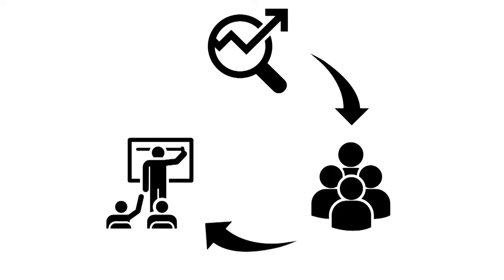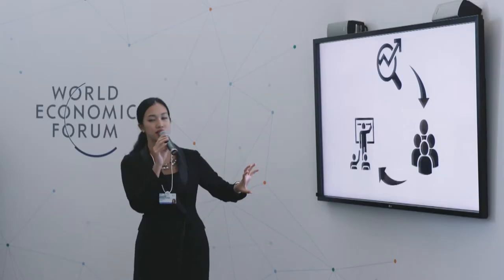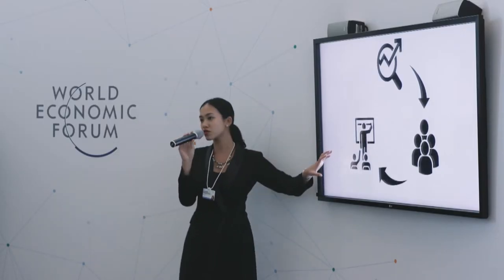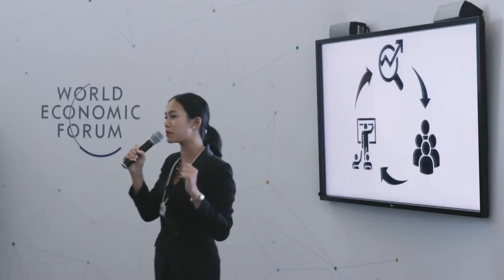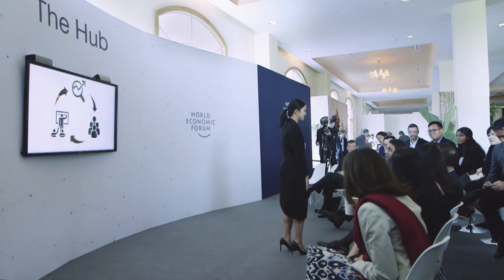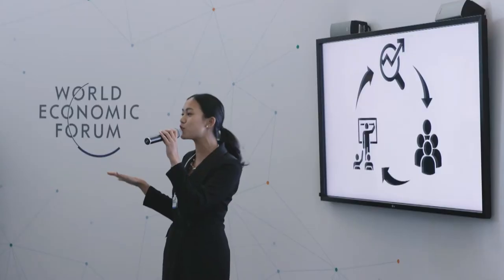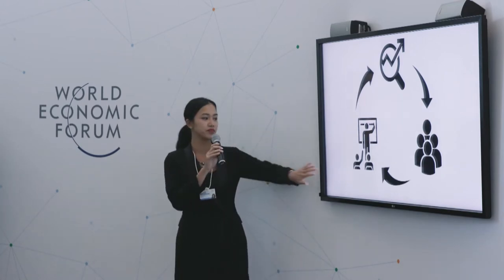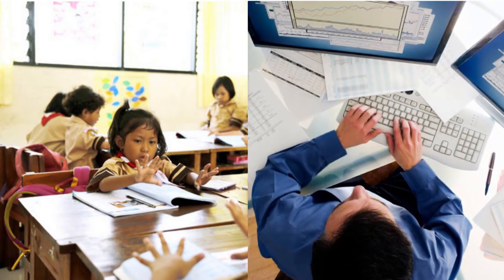Amanda Witdarmono, Henry Motte Munoz | ASEAN Young Leader Series Learning Moment